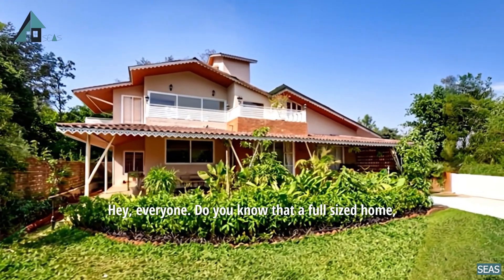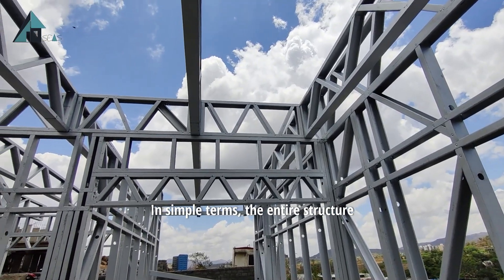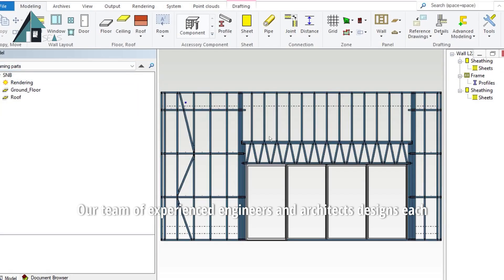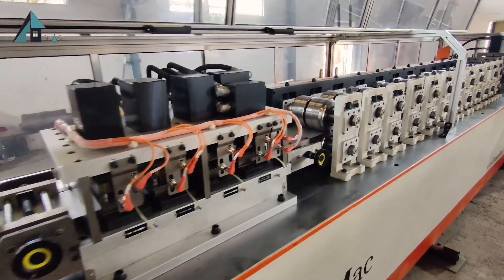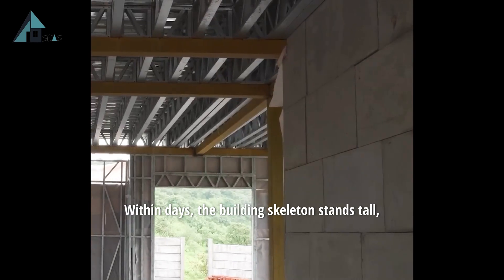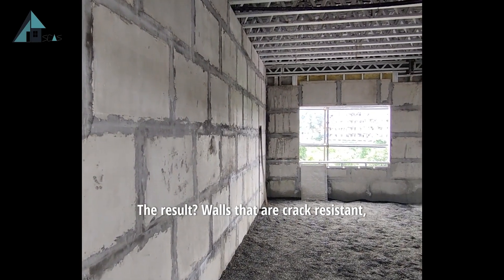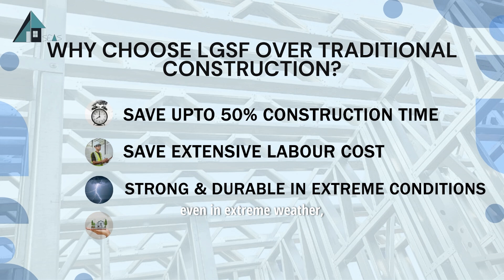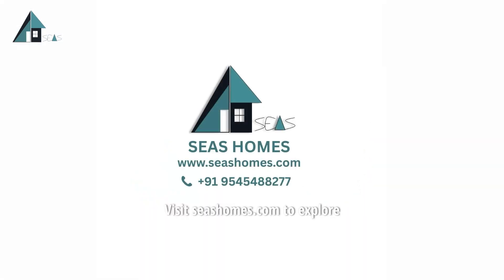How We Build a Full Home in Just Weeks Using LGSF Technology | Seas Homes India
🏗️ Welcome to Seas Homes — India’s fastest-growing LGSF construction company!
In this video, we’ll take you behind the scenes to show how we build strong, smart, and sustainable homes and buildings using LGSF (Light Gauge Steel Framing) technology.

From digital design to factory manufacturing and on-site assembly — discover how we combine precision engineering, modern design, and eco-friendly innovation to redefine the future of construction in India.

🔍 In this video, you’ll learn:

00:00 – Introduction: What is LGSF Construction?
00:35 – The Design Process (Using BIM Technology)
01:15 – Manufacturing in Our Satara Factory (FrameMac Machines)
02:00 – On-Site Assembly Process
02:40 – Monolithic Walls and Concrete Panels
03:15 – Key Benefits of LGSF Construction
03:50 – About Seas Homes

⚙️ Key Benefits of LGSF Construction:

✅ Save up to 50% construction time
✅ Significant saving on labor costs
✅ Strong and durable structures for all weather conditions
✅ Hassle-free construction experience

📍 Office Address: 315, City Avenue, Pune-Bangalore Highway, Wakad, Pune - 411057